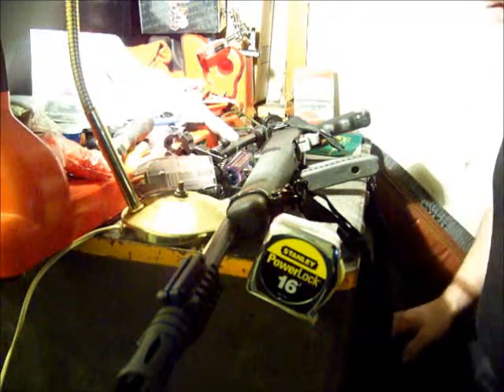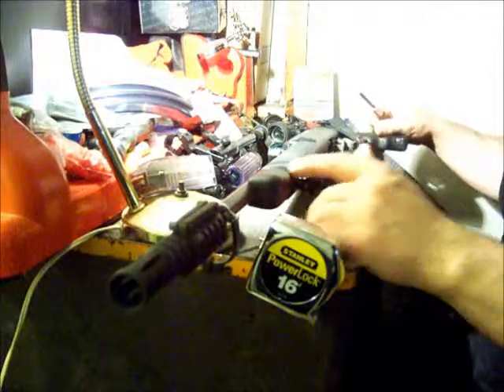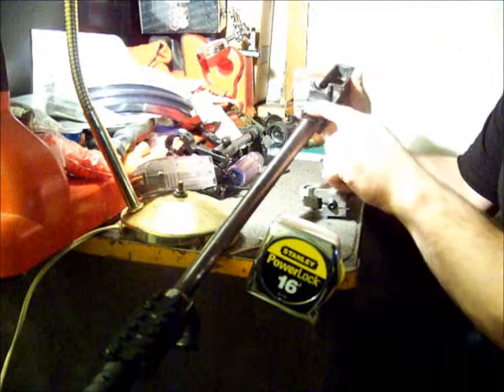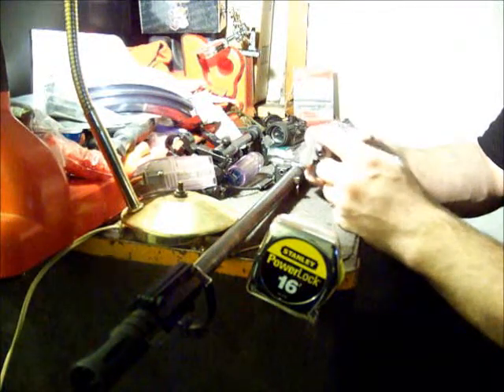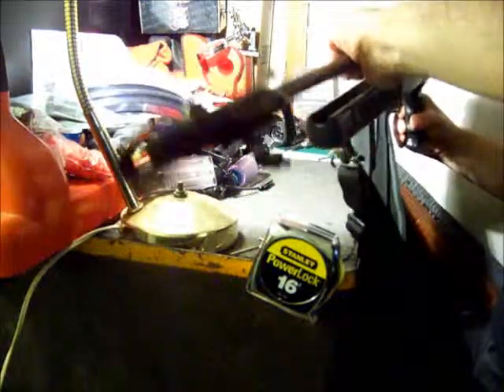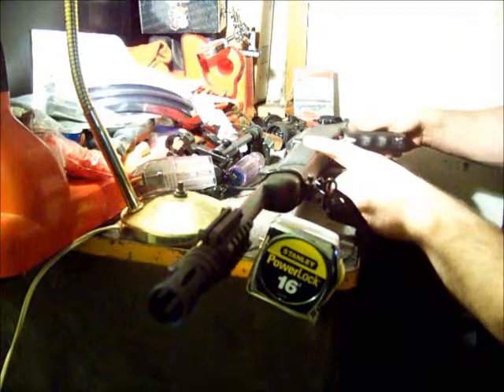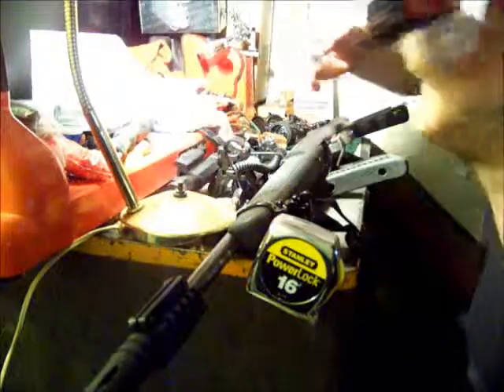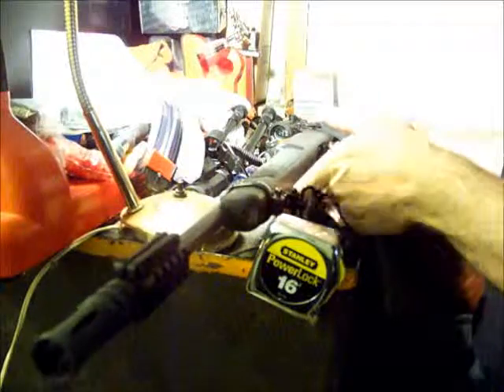Ruger 10/22 Dissassembly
Take it apart back together and addons